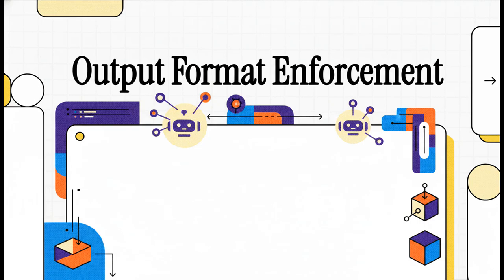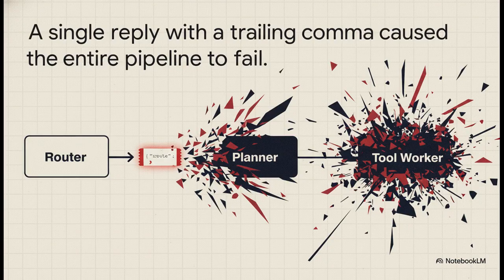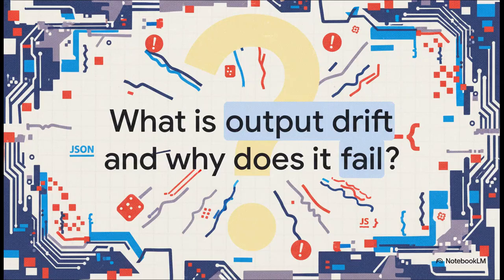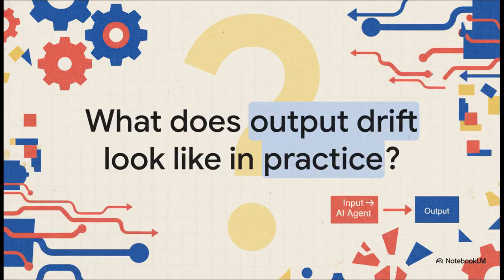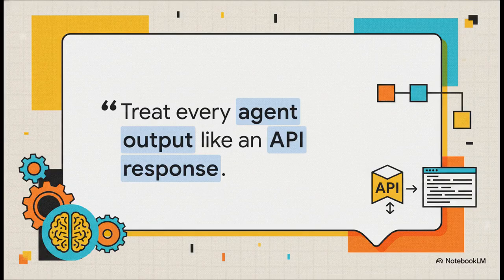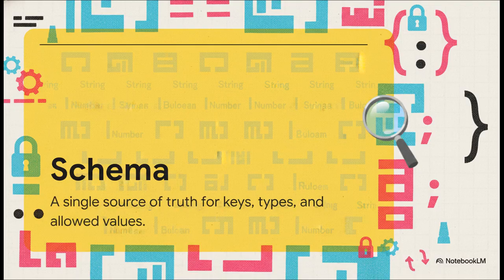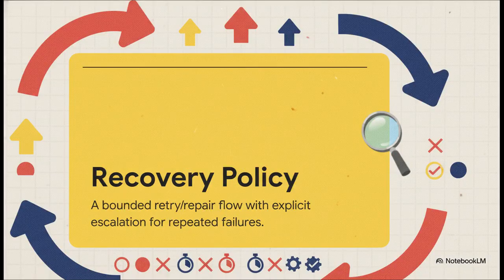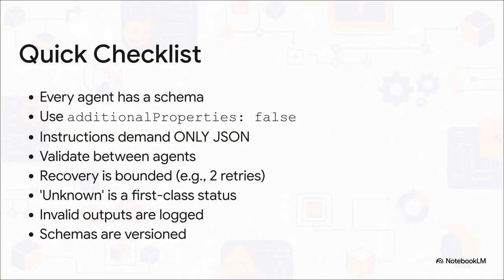Prompt Design - Output Format Enforcement